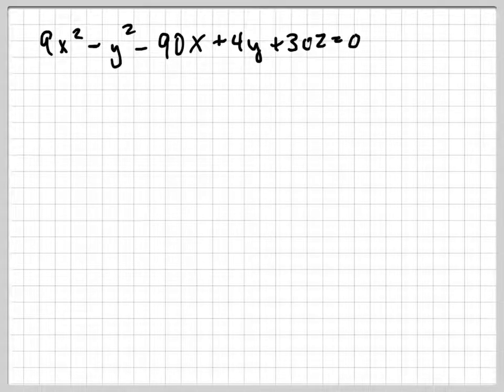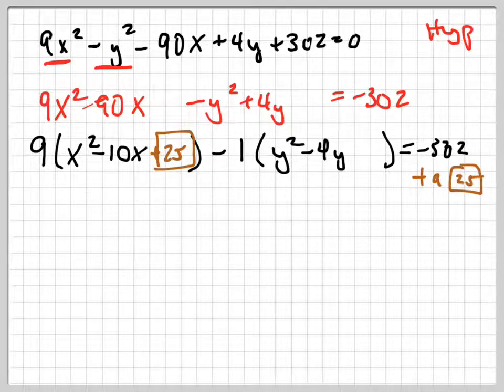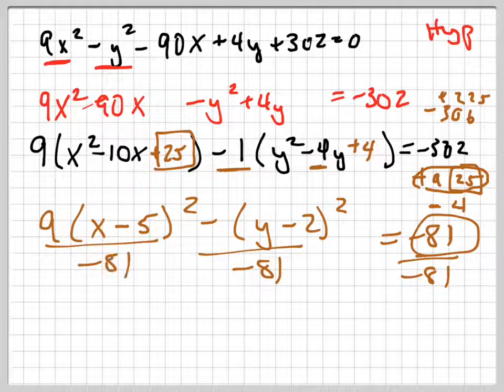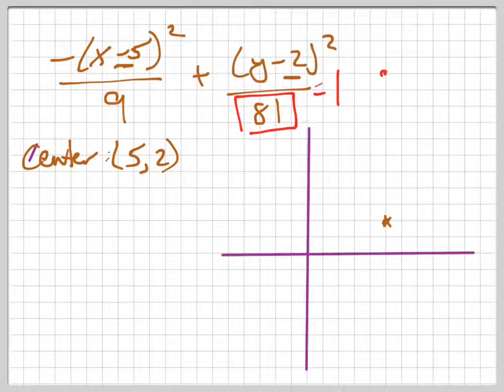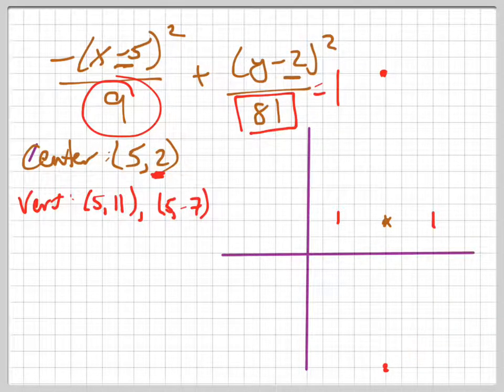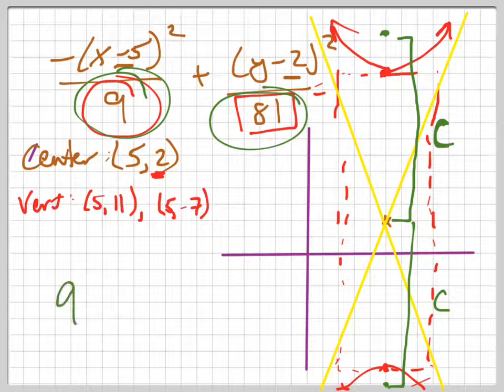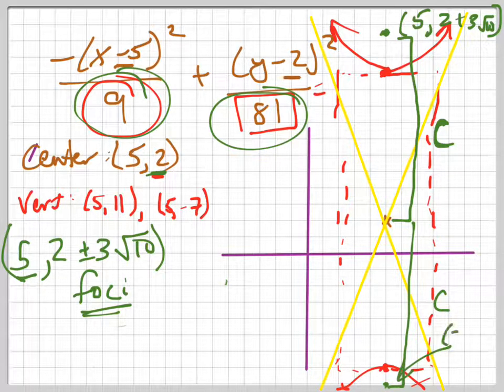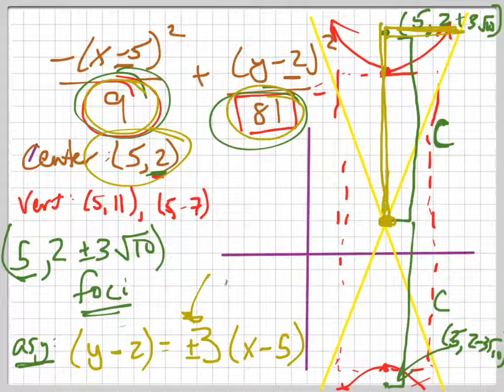Graph and give details of this conic: 9x^2-y^2-90x+4y+302=0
Find the equation and all important information for the given hyperbola.